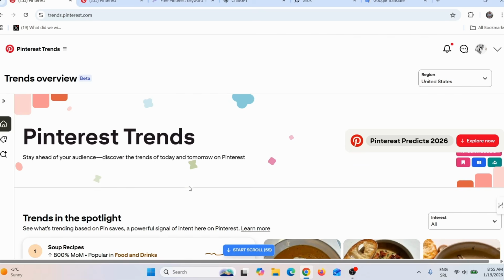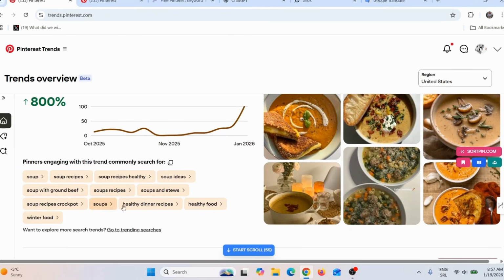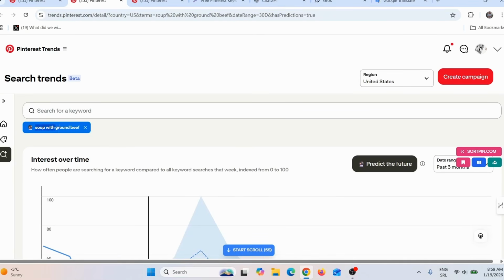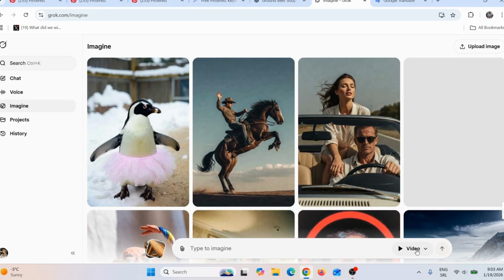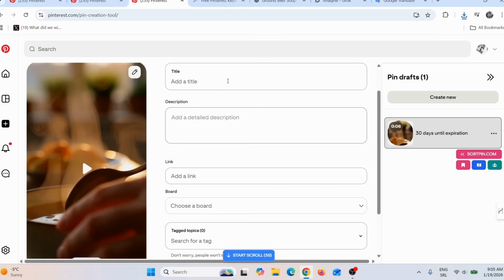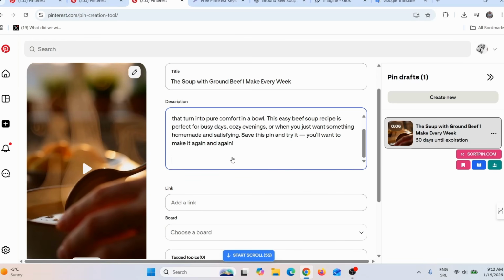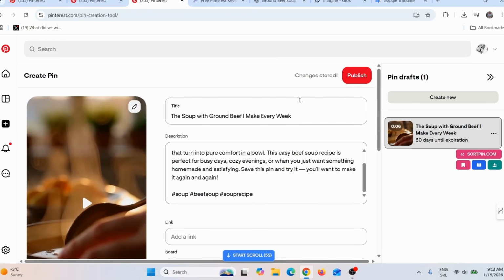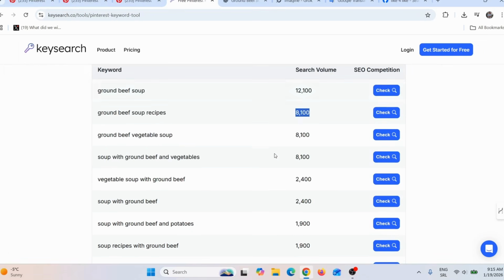How to Get FREE Traffic From Pinterest in 2026 - Pinterest Marketing Tutorial for beginners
Here's how to get free traffic from Pinterest by ranking your pins high in search results.

Learn specific pinterest marketing strategies for the travel niche, perfect for aspiring travel bloggers. Discover how to get traffic from pinterest through keyword research, optimizing your Pinterest pins, and increasing engagement to rank higher in search results.

In this video, I’ll show you exactly how I get FREE traffic from Pinterest in 2026, even as a complete beginner. I’ll walk you step-by-step through the methods I personally use so you can start driving real visitors to your content without spending a dollar.